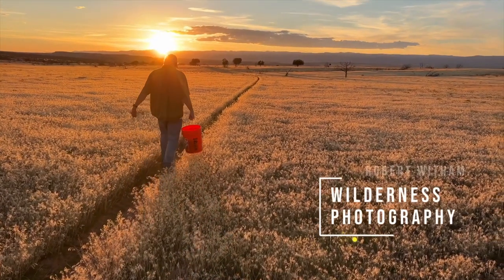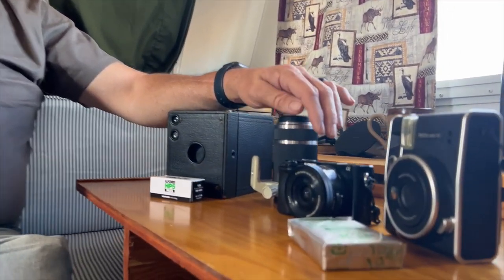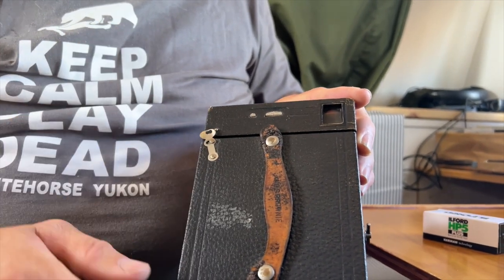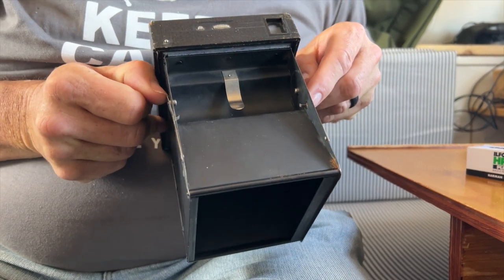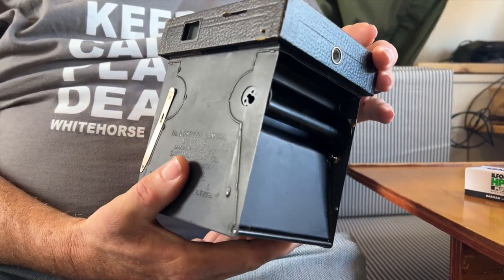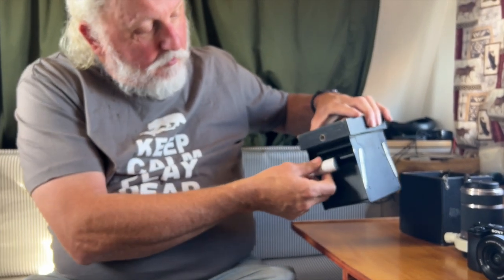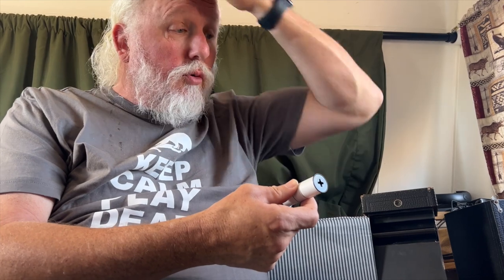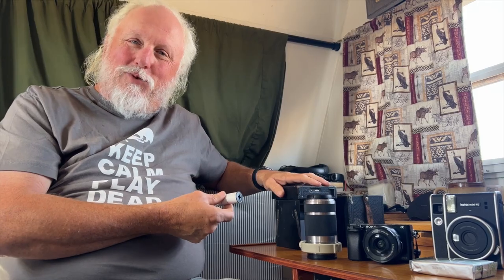Photographing with a 100+ Year Old Camera! Will it shoot film?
I a recent video we brought you along for a tear down, inspection, cleaning, and repair of an antique Kodak No. 3 Brownie Model B box camera (circa 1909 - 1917). In this video, we attempt to load film into the camera and take it along on a wilderness photography shoot.

DRONE FOOTAGE: I hold an FAA Remote Pilot Certificate with Small Unmanned Aircraft System (sUAS) endorsement for Part 107 commercial operations.

"Just A Cowboy And His Guitar"

*COMMENT POLICY*
I *love* to hear from viewers and welcome varying viewpoints; however, hate speech, bullying, harassment, profanity, vulgarity, or any other form of communication that I would not want my mother, daughter, or granddaughters to read will not be tolerated and will result in the comment being deleted and the commenter be blocked. Let's all just talk nice and treat each other with respect.